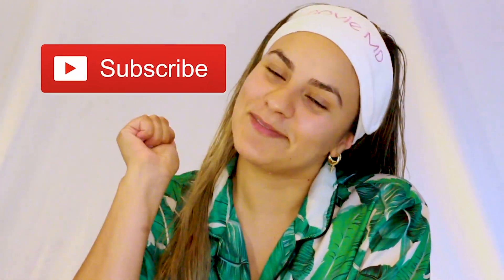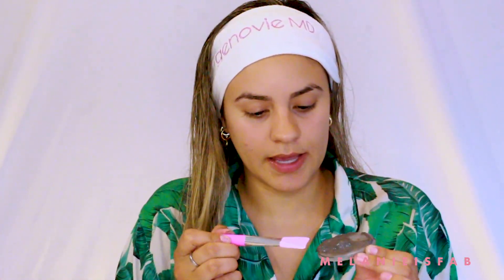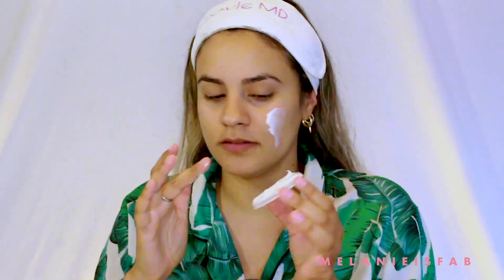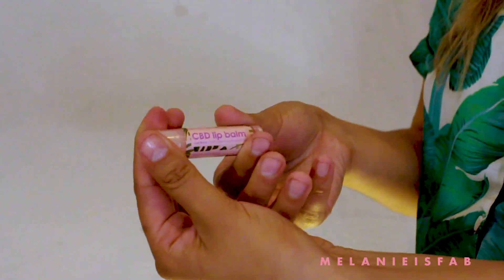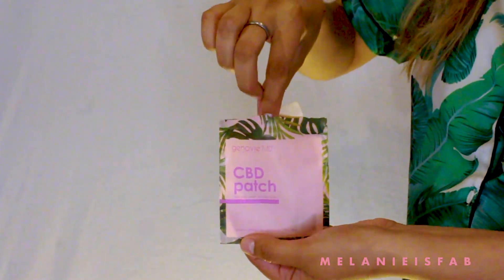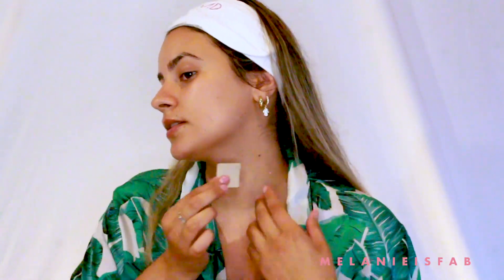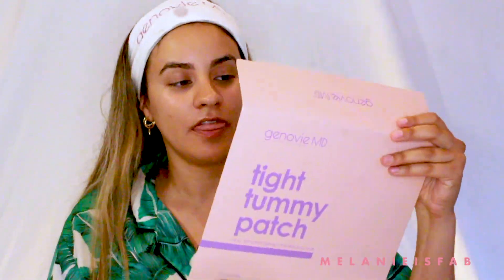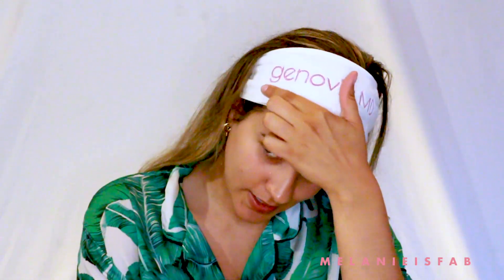My thoughts on a new skincare brand: Genovie MD - MELANIEISFAB